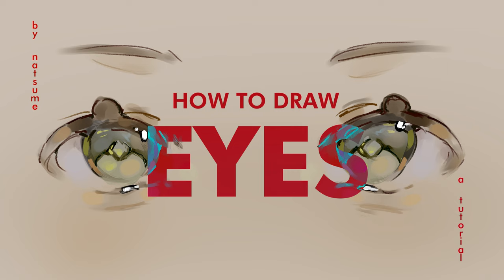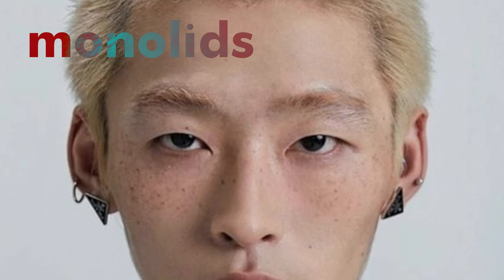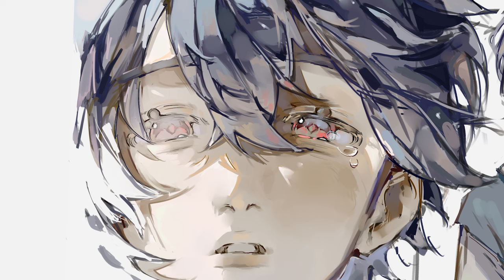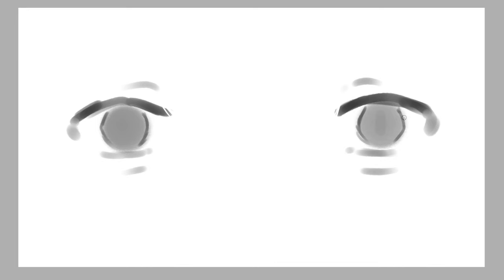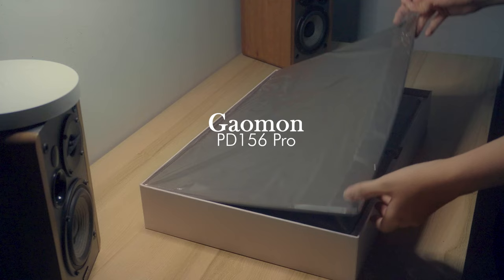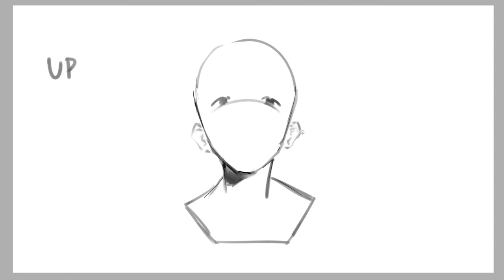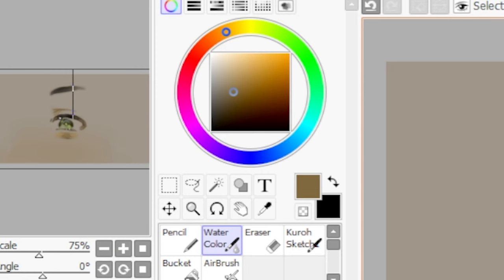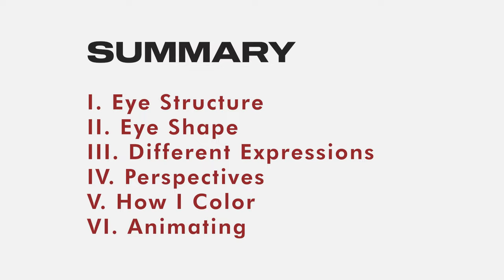How to Draw EYES // GAOMON PD156 Pro (prod. acegleem)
As always, this is a pretty simplified eye tutorial so if you’re interested in drawing eyes I suggest checking other videos out ! There's this one tutorial by @sinixdesign which was really helpful so here’s the link :DD

🦝✨Gaomon PD156 Pro
Details: 15.6-inch pen display,12.5mm in thickness,88% NTSCs, 8k pen pressure levels

Pros:
- Easy setup, very lightweight tablet despite its size
- Portable and has a neat tablet case to put it in
- Has customizable buttons and a wheel for either zooming in or changing the brush size
- Comes with a tablet stand
- Lightweight batteryless pen
- Very nice pen sensitivity

Cons:
- If you have eczema on your hands, the pen grip might be a bit slippery
- If you like using felt nibs, I’m not sure if it comes with the tablet.

⚙My Tools⬇
Drawing Software: Paint Tool Sai 2
Tablets used in this video: Gaomon PD156 Pro
Editing Software: Premiere Pro